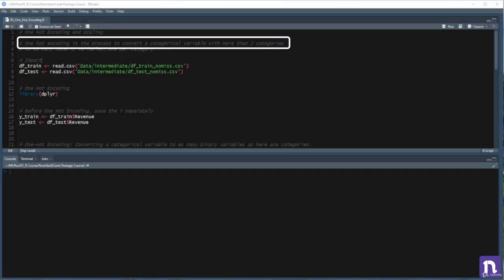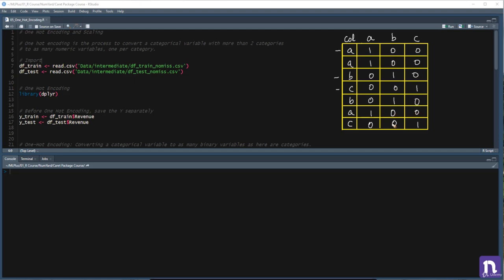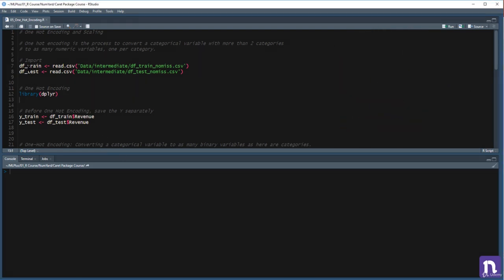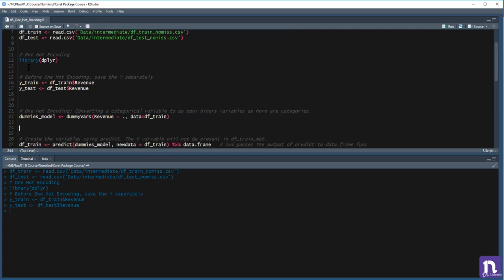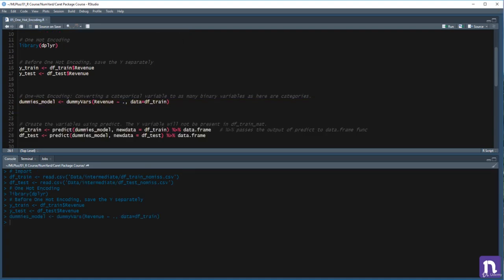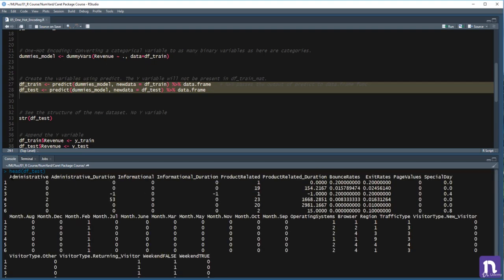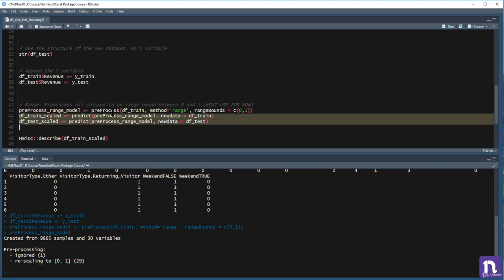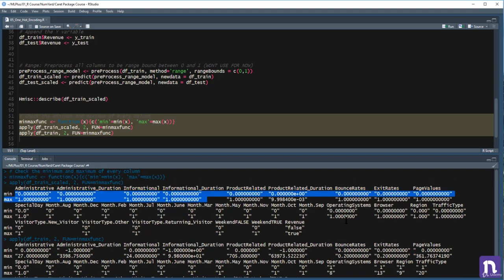| 221. One Hot Encoding | R | USA |